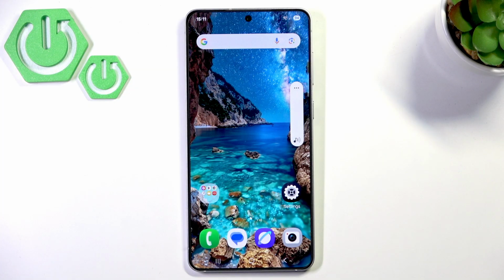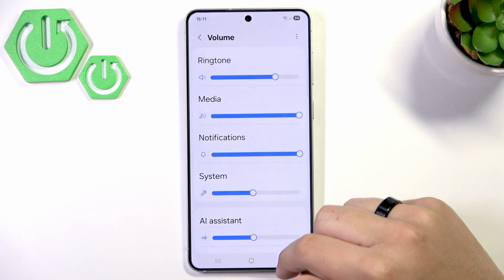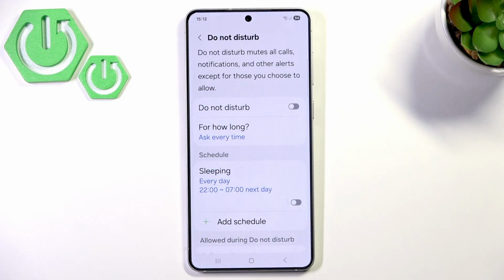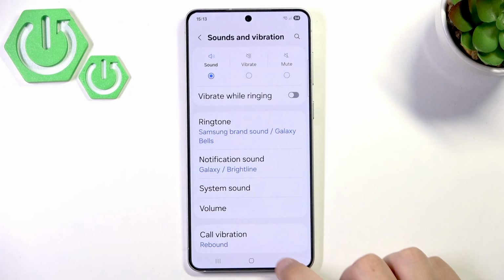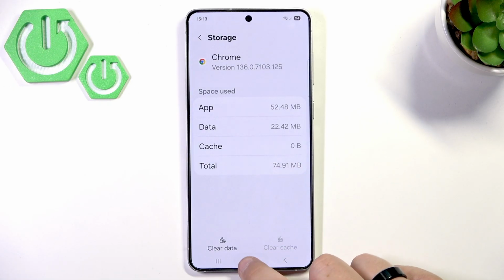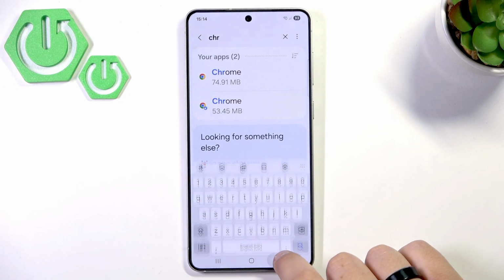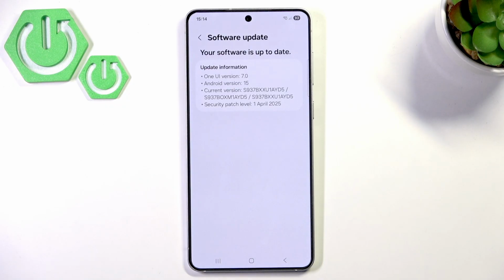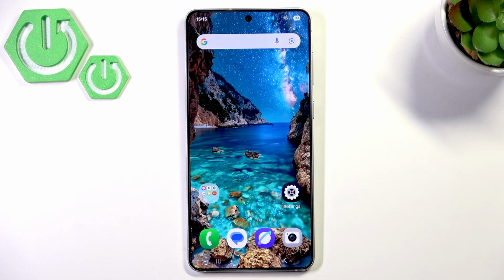SAMSUNG Galaxy S25 Edge – How to Fix Low Volume Problem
If your SAMSUNG Galaxy S25 Edge is experiencing low volume issues, this video will help you solve the problem step by step. Learn how to check and adjust volume settings, disconnect Bluetooth devices, disable Do Not Disturb mode, and troubleshoot app-specific sound problems. We also cover how to clear app cache, clean your phone’s speakers, update your software, and perform a factory reset if needed. These solutions are designed to help you restore normal sound levels on your Samsung S25 Edge, whether the issue is with calls, music, or notifications. Follow along to get your device sounding loud and clear again.

How to fix low volume on SAMSUNG Galaxy S25 Edge?
How to clean speakers on SAMSUNG Galaxy S25 Edge for better sound?
How to reset sound settings on SAMSUNG Galaxy S25 Edge?

0:00 Introduction
0:06 Check and adjust volume settings
0:22 Review sound and vibration options
0:40 Disconnect Bluetooth devices
1:00 Disable Do Not Disturb mode
1:20 Test sound in different apps
1:45 Clear app cache
2:30 Clean the speakers
2:55 Update software
3:30 Factory reset as last resort
3:55 Contact Samsung support